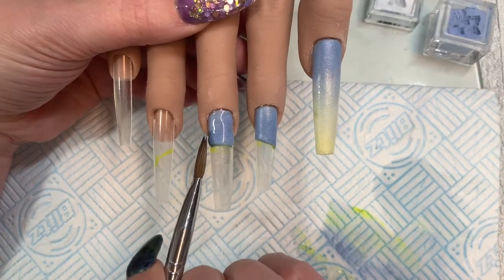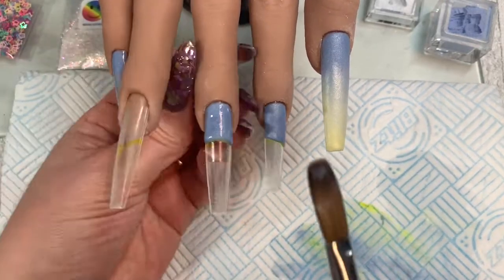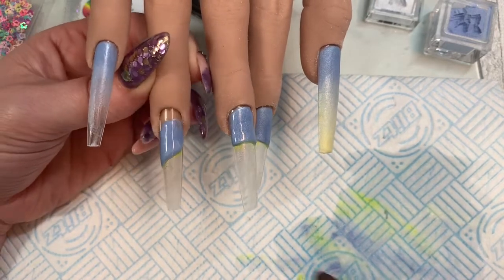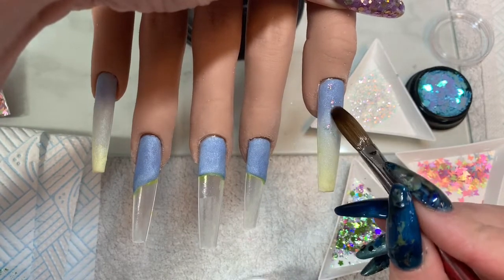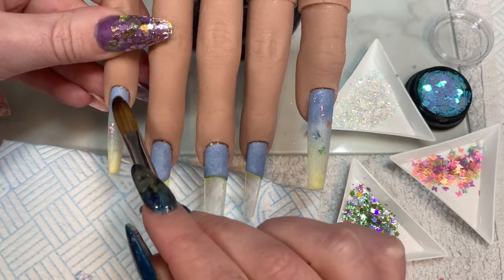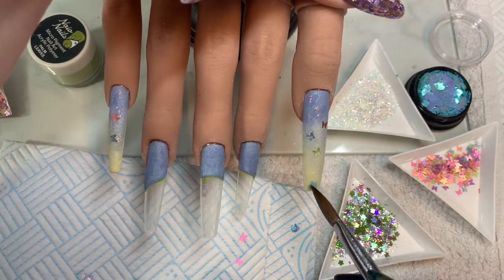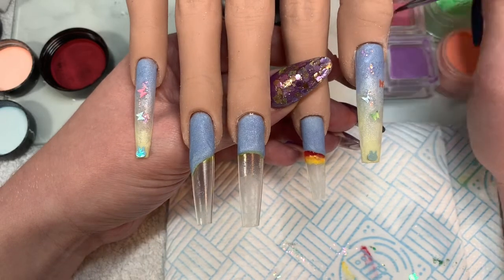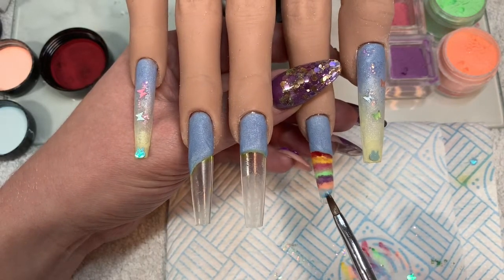Our Big fat YouTube collab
Please check out the other techs in the collab the links are below x

Trays nail designs

Lorraine those nails

Denise - silk and pink beauty

Karen

Mariesha